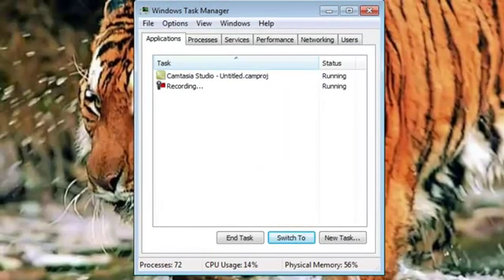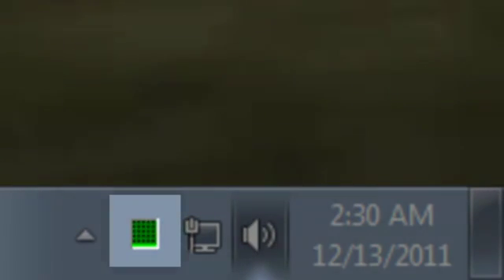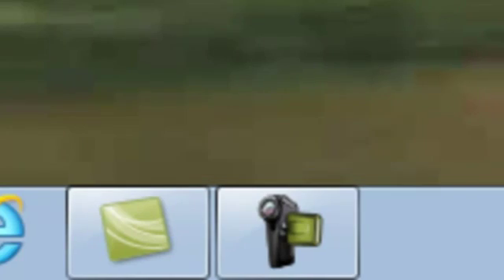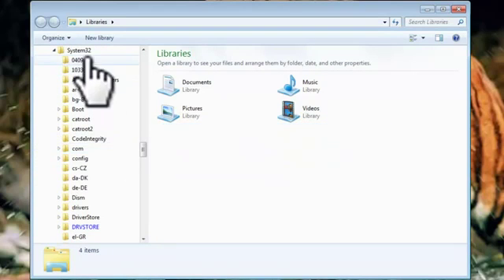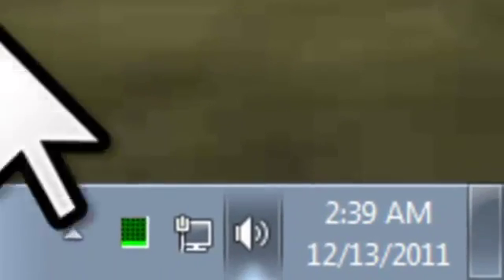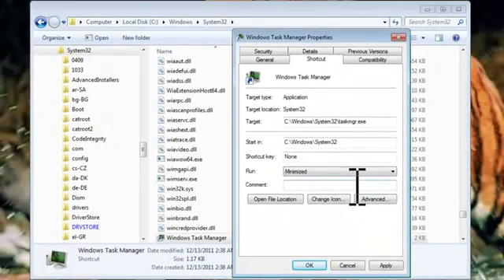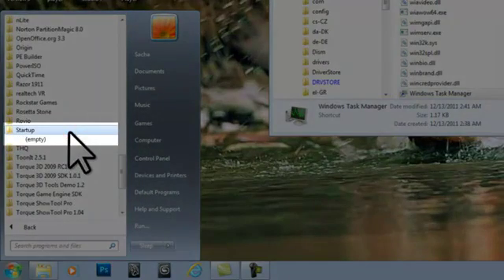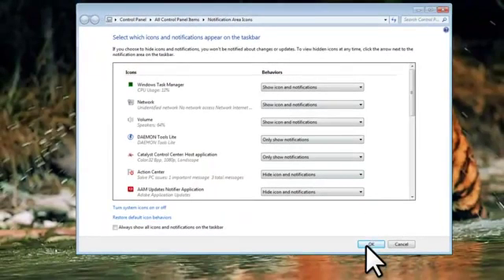CPU Processor Usage Monitor Windows XP Vista 7 Tutorial